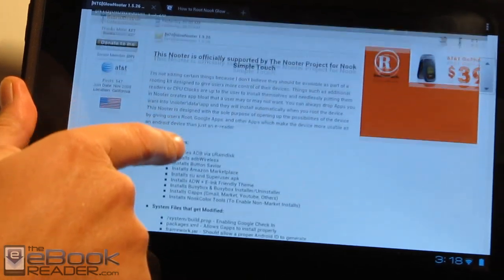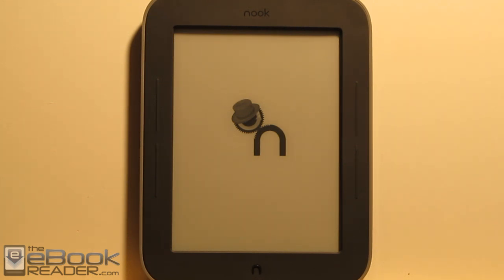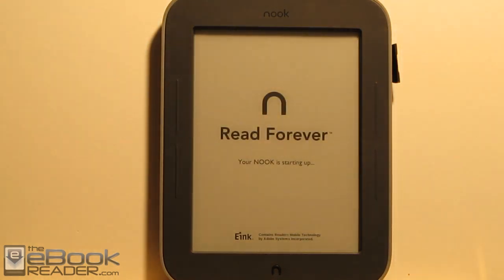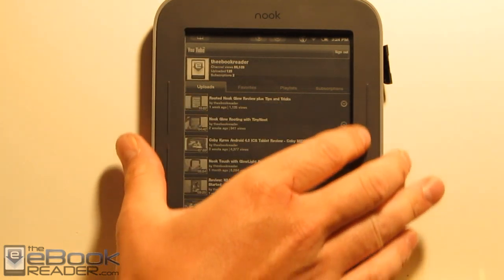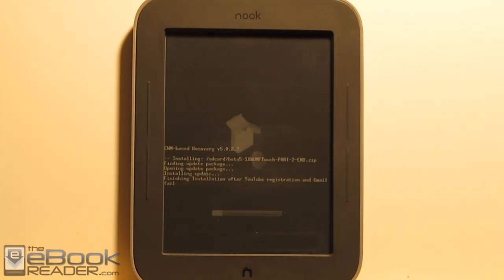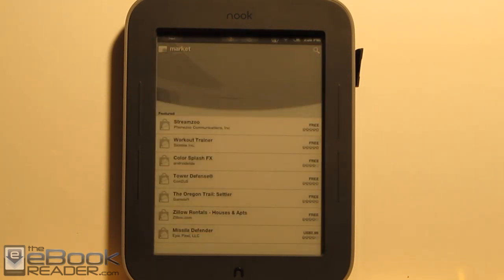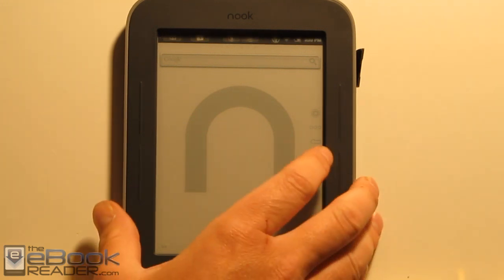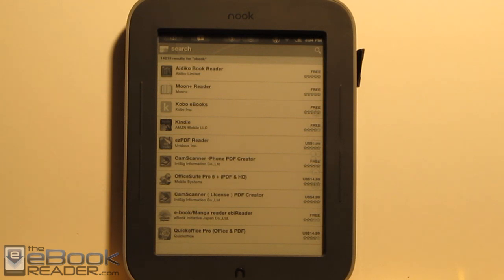Rooting a Nook Glow with GlowNooter and Setting up Google Apps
This video shows the steps to install GlowNooter to root a Nook Touch with GlowLight and how to get the Google Play store working for access to Google's Android apps. Hit the written review above for additional information as well as the GlowNooter thread at XDA